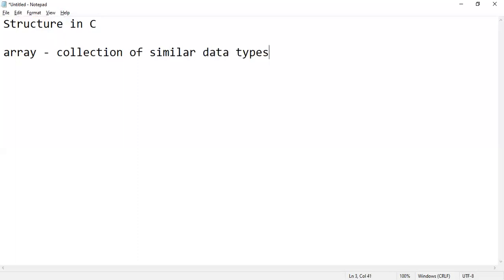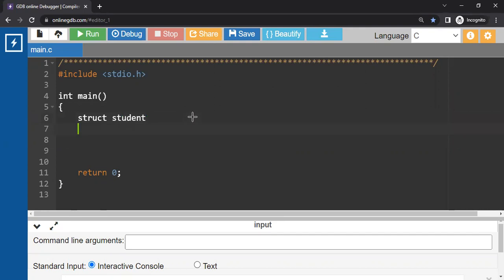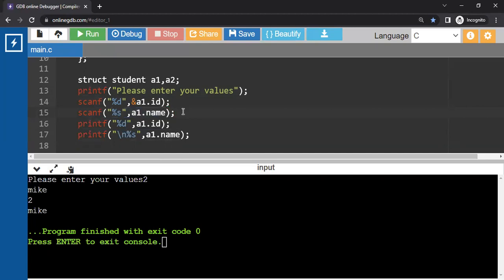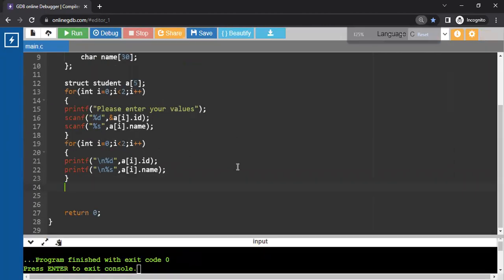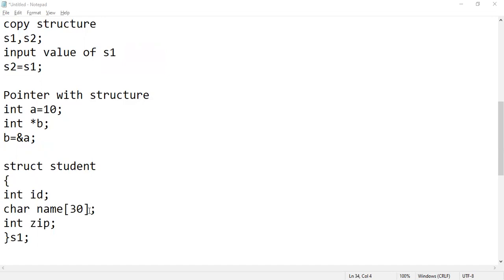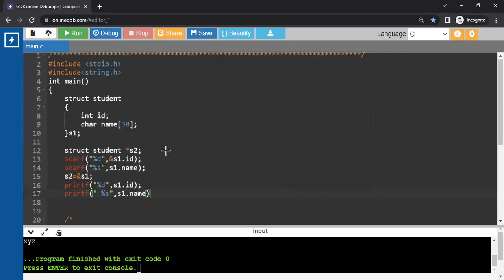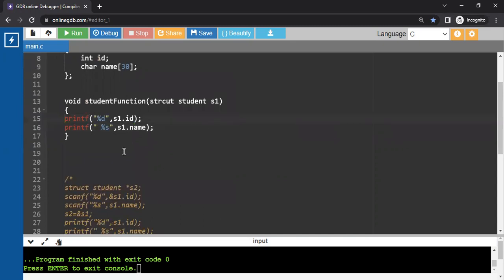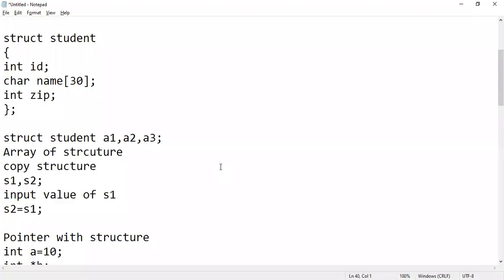Strcuture in C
This video will explain the concept of structure in C.
Structure using function
Array of Structure